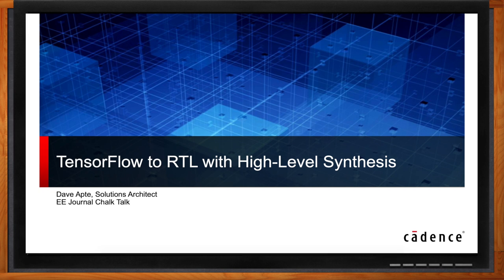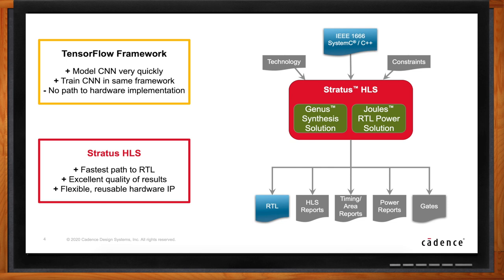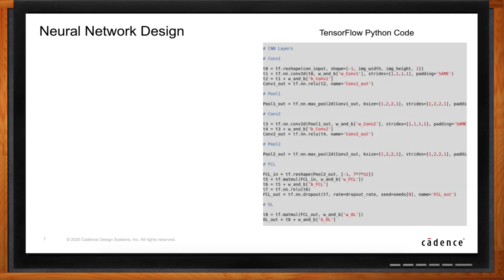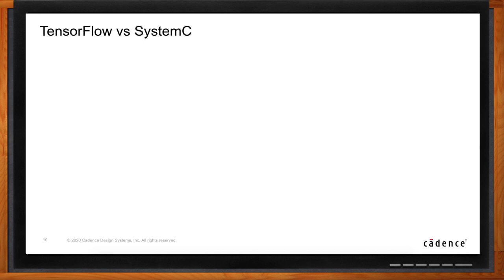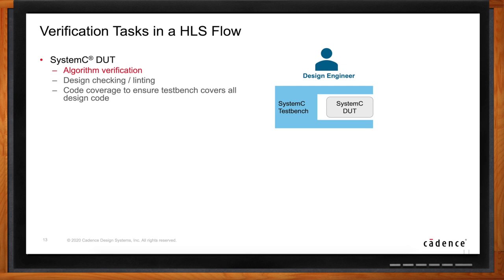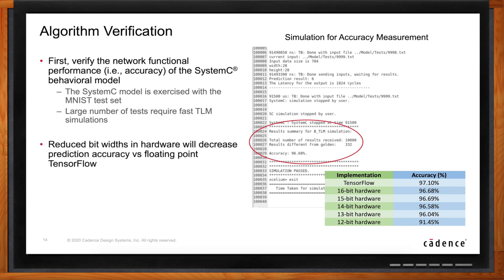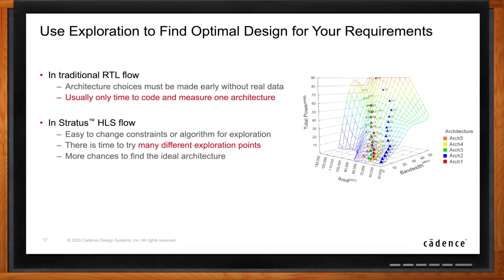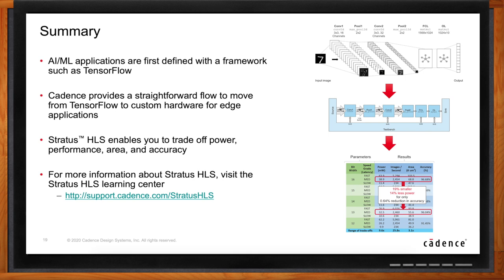TensorFlow to RTL with High-Level Synthesis -- Cadence Design Systems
April 17, 2020 - Bridging the gap from the AI and data science world to the RTL and hardware design world can be challenging. High-level synthesis (HLS) can provide a mechanism to get from AI frameworks like TensorFlow into synthesizable RTL, enabling the development of high-performance inference architectures. In this episode of Chalk Talk, Amelia Dalton chats with Dave Apte of Cadence Design Systems about doing AI design with HLS.